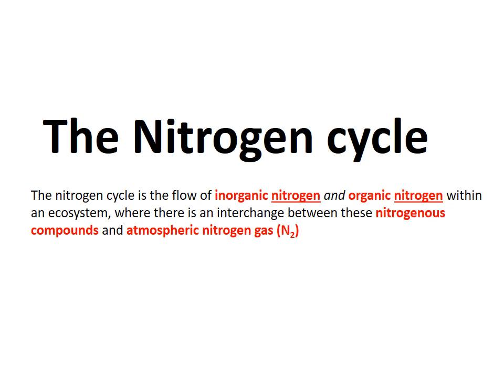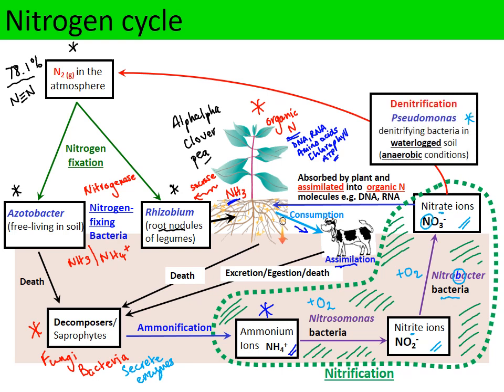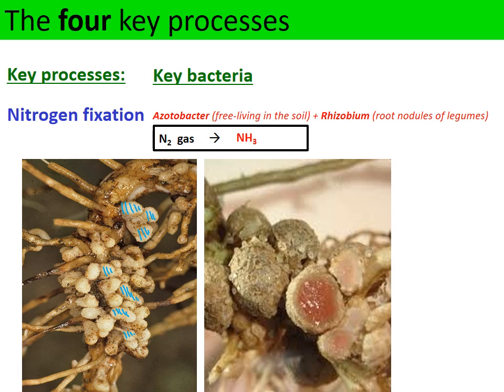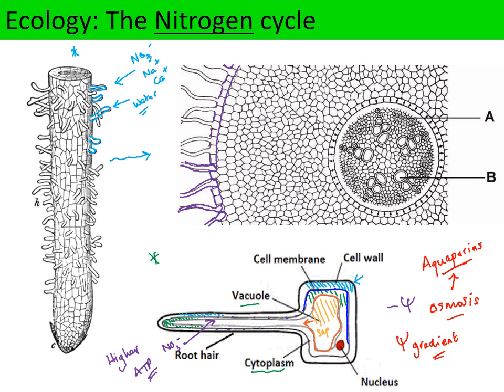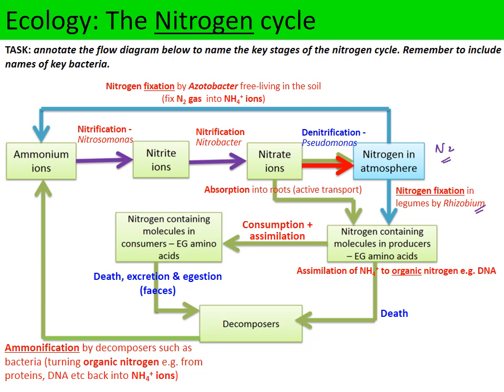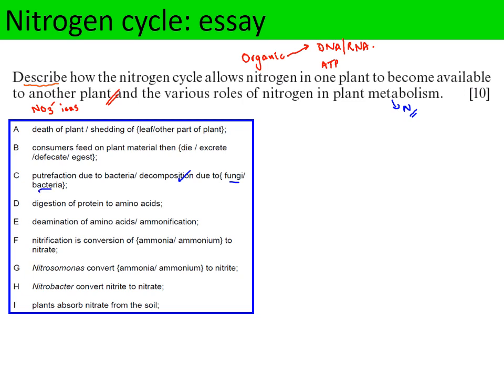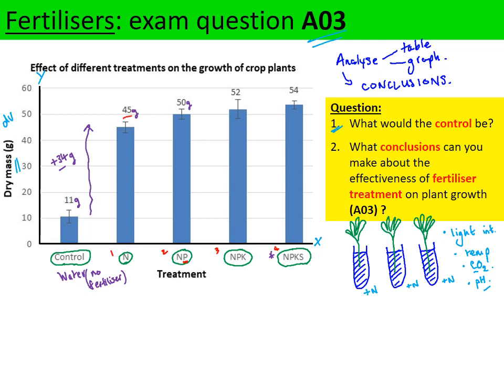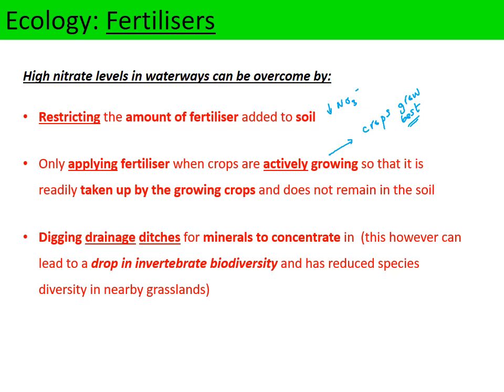THE NITROGEN CYCLE + fertilisers, eutrophication, exam practice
00:00   =   Introduction
00:46   =   Nitrogen cycle diagram
14:39   =   The four key processes
21:53   =   Nitrogen fixation in detail
29:16   =   Root nodule formation
34:06   =   Nitrate ion (NO3-) absorption from soil
48:28   =   Why is nitrogen important for living organisms?
53:40   =   Nitrogen cycle diagram (from class booklet)
56:56   =   Exam question 1
1:02:15   =   Exam question 2
1:04:51   =   Essay question
1:10:13   =   Fertilisers
1:13:59   =   Important A03 question ("making conclusions")
1:27:37   =   Eutrophication
1:33:47   =   Overcoming eutrophication